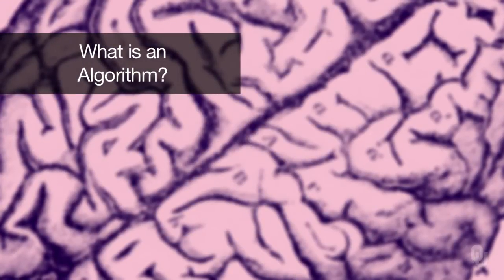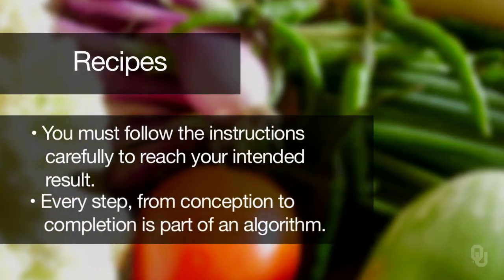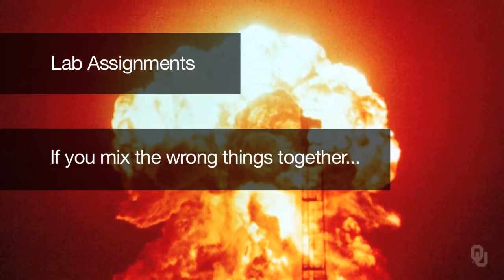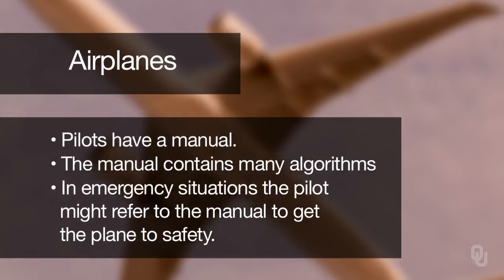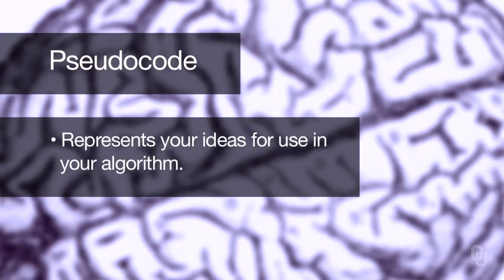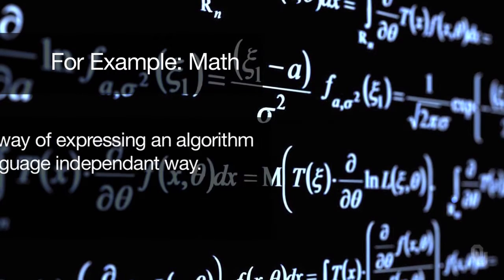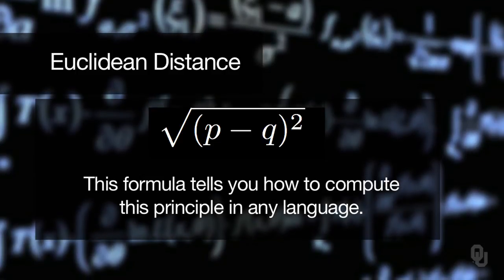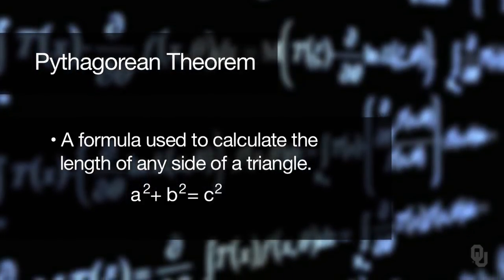Computational Thinking - 6.1 Overview - Introduction to Thinking Algorithmically